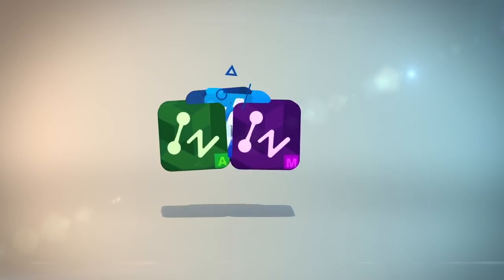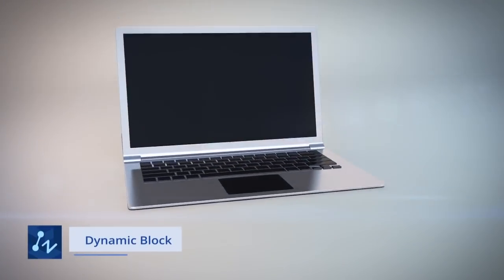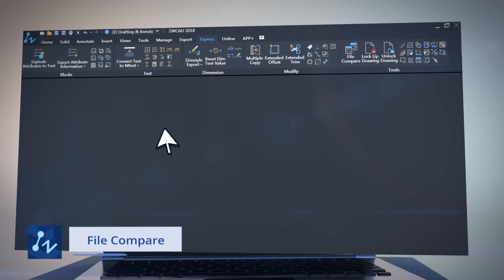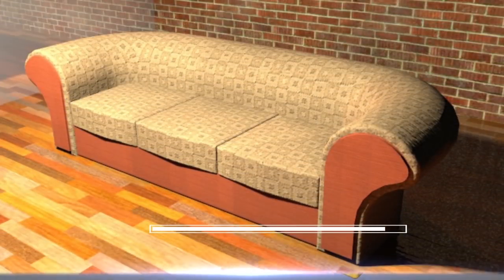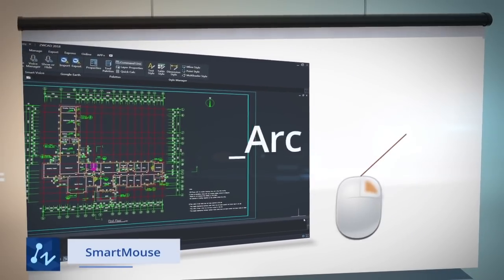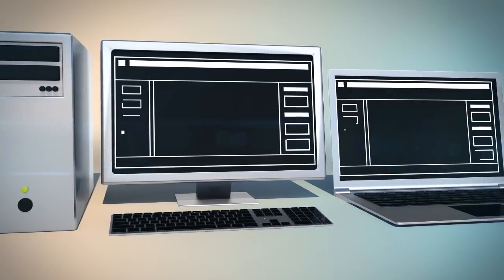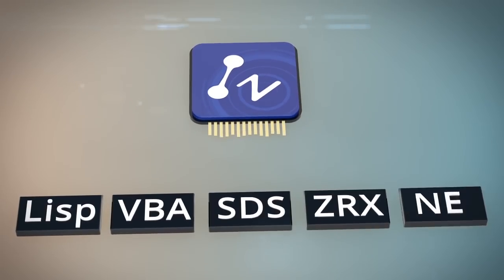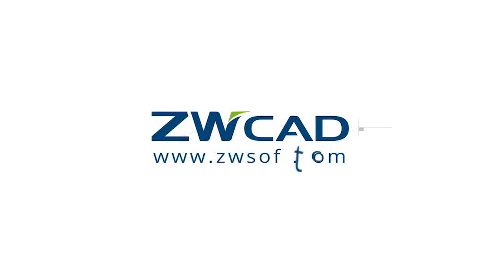ZWCAD 2018 新產品介紹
中望 ZWSOFT 是CAD/CAM 解決方案的創新供應商，推出了最新版本的ZWCAD 2018。 ZWCAD 2018有優越的繪圖核心引擎，以確保更好的.dwg相容性和高級API開發能力。 新的黑色主題界面UI和許多重要的新功能，是你繪圖軟體的最佳選擇。
免費下載ZWCAD 2018 請到